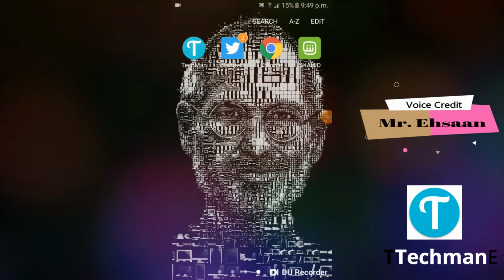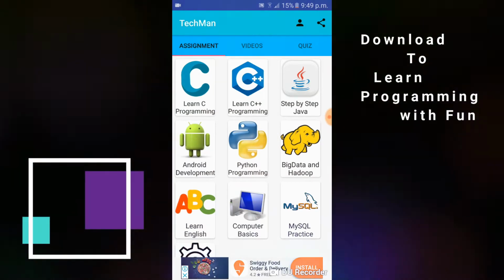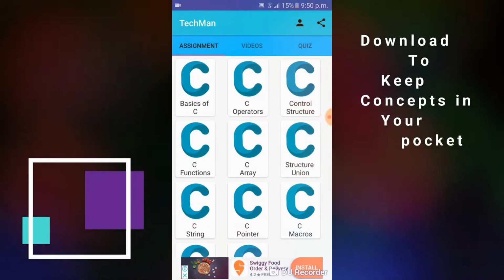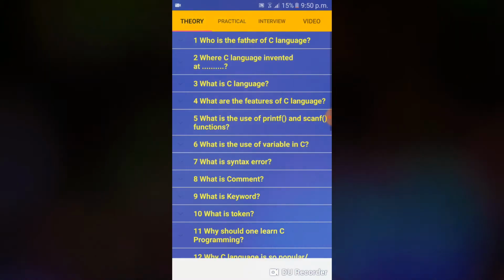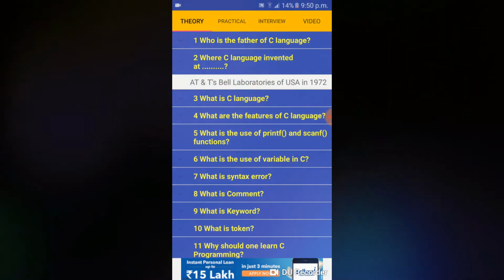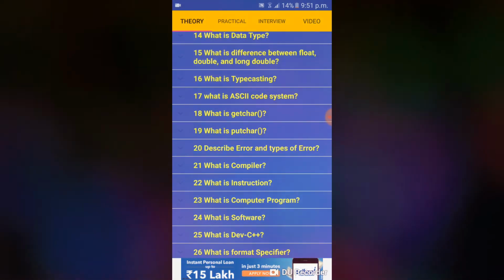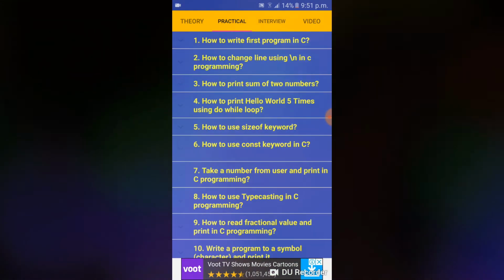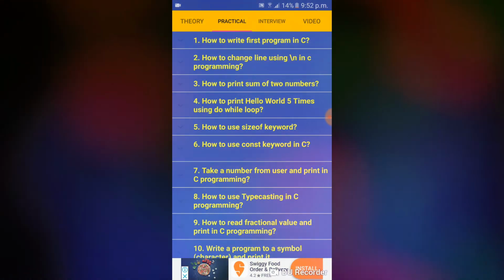I B KUMAR | Techman Android Mobile Learning App 🔥🔥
To get more knowledge about programming, like C , C++, Java, Python and many more